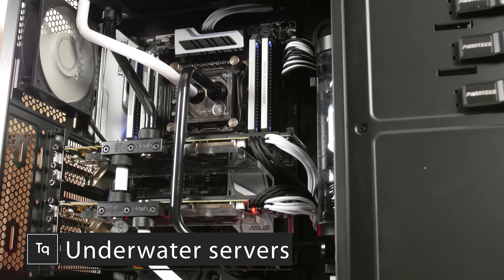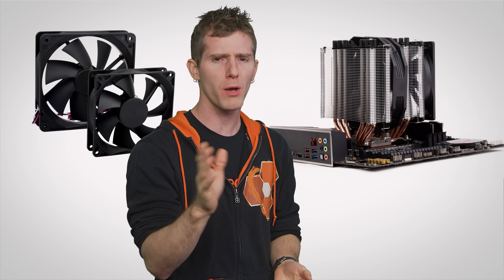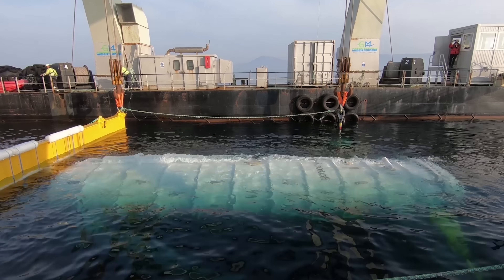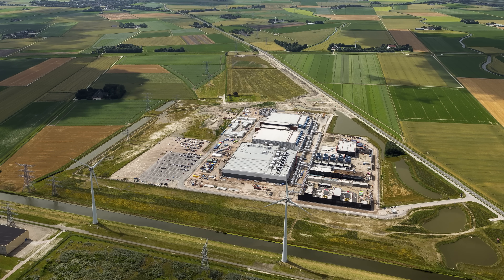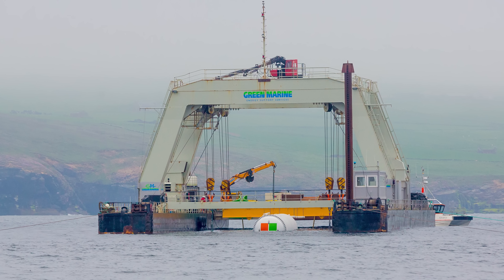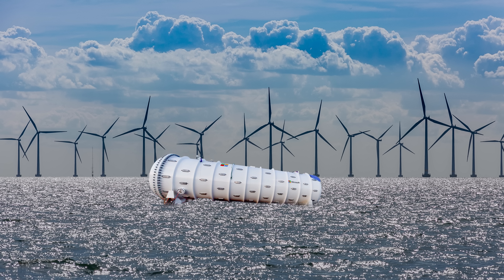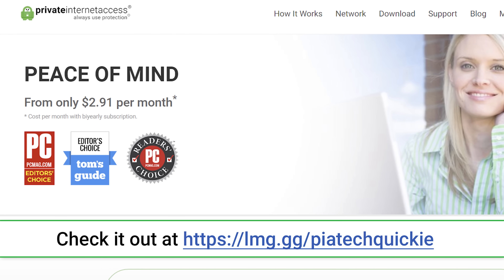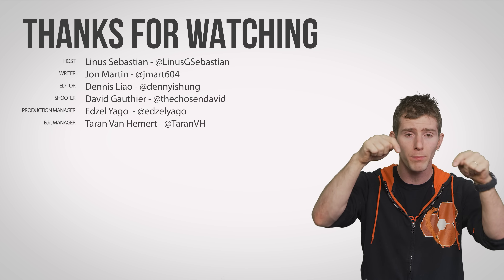Microsoft is Putting Computers in the OCEAN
How do underwater servers work, and what's the point of them, anyway?